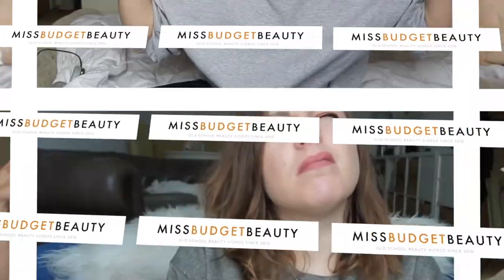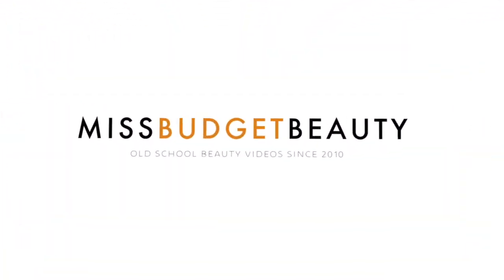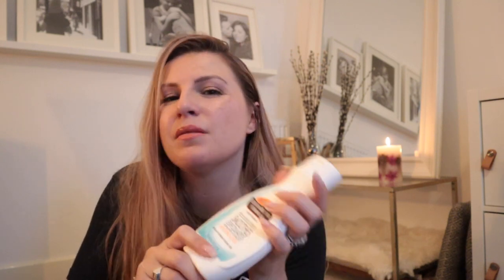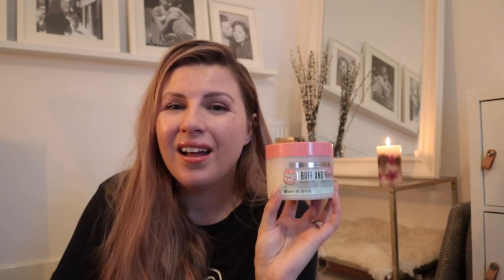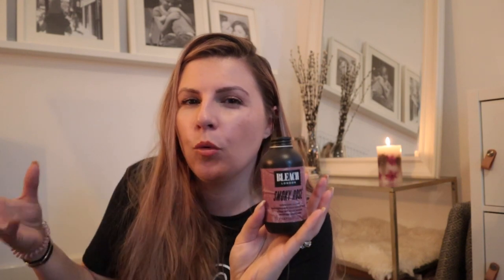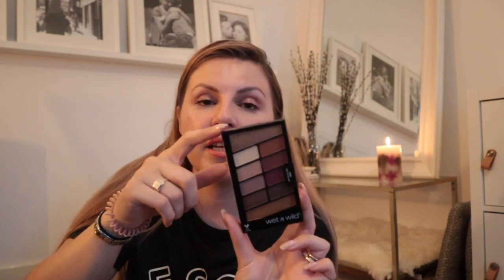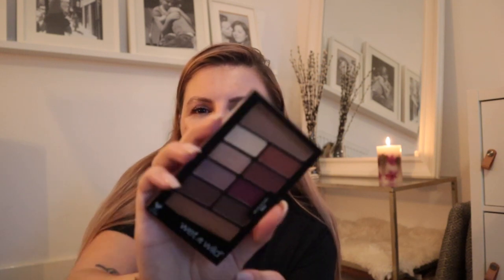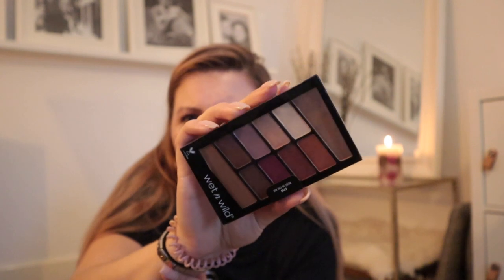SUPERDRUG + BOOTS HAUL - New Budget Beauty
Superdrug + Boots haul of some new budget beauty! I go through phases with makeup and september always kicks my interest in to high gear. This year is a LITTLE different but I'm excited to bring you some fresh beauty reviews soon!

Welcome!